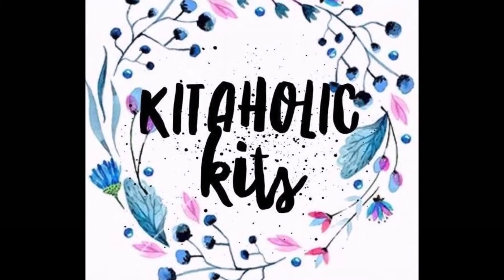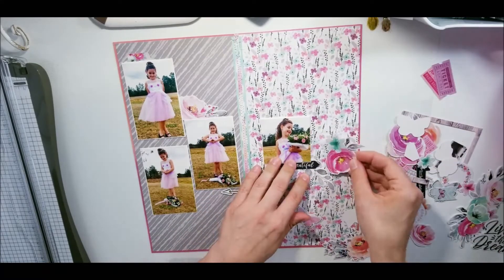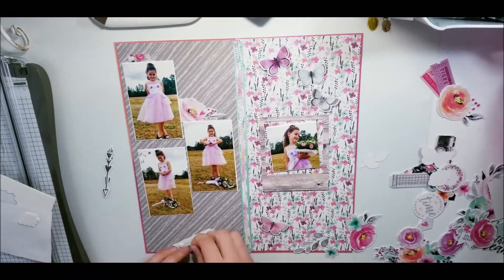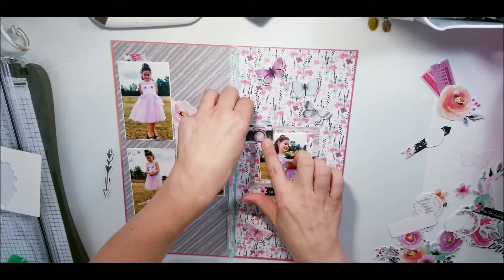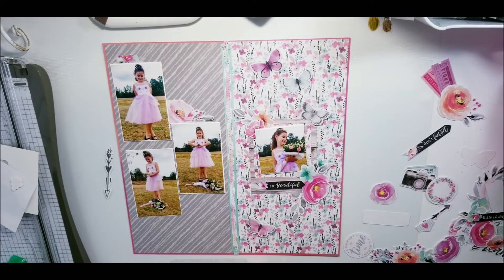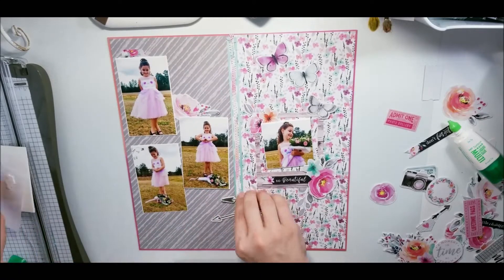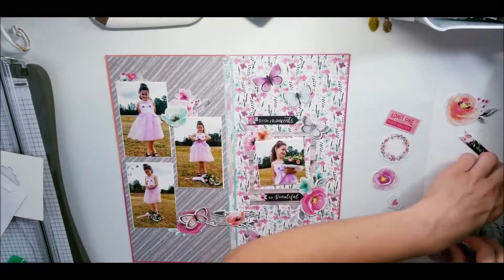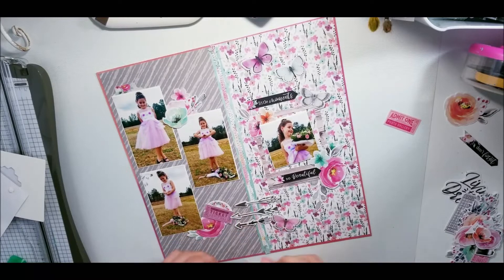Kitaholic Kits - 12x12 Scrapbooking Layout with Miranda